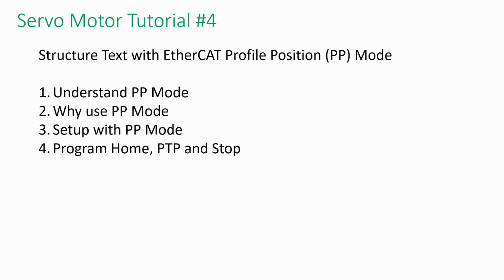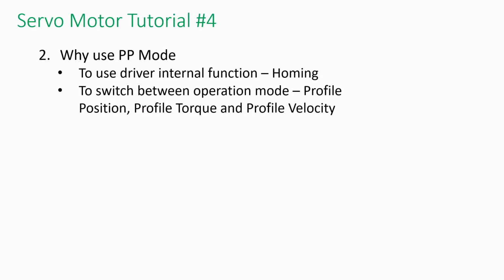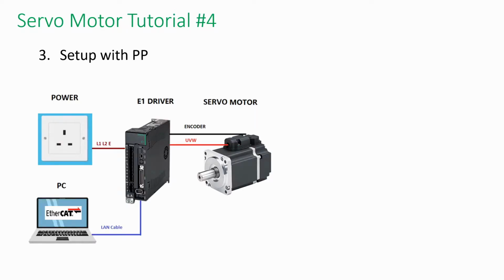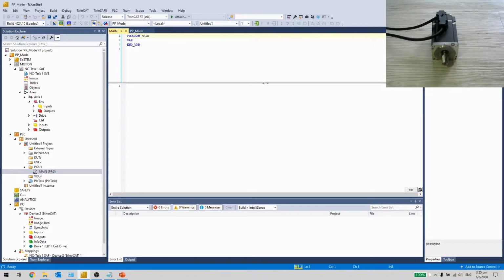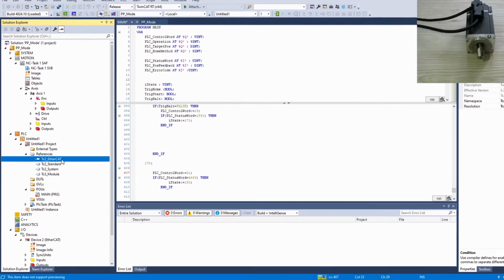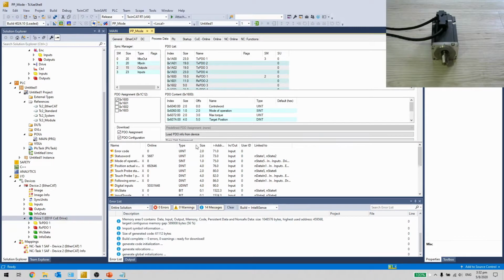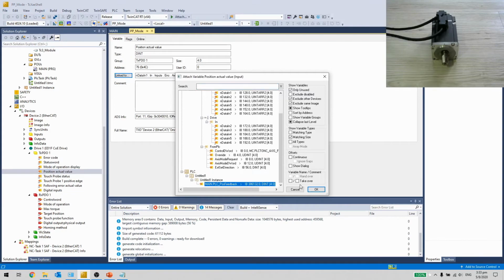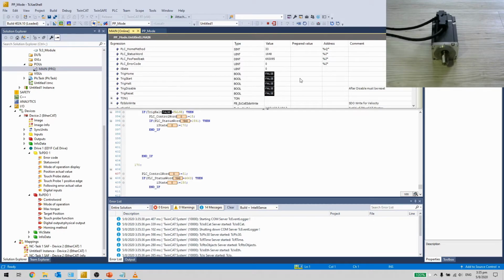Hiwin E Series - Servo Motor Tutorial 4 – EtherCAT with PP mode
This video is about controlling a Hiwin E1 Servo Motor via EtherCAT PP mode.
Following is the sample code used in the video.